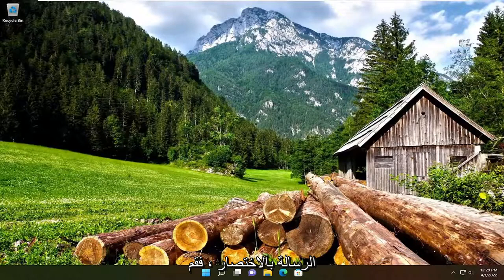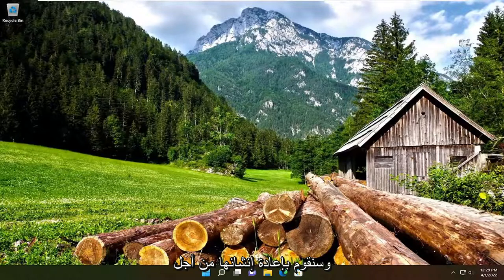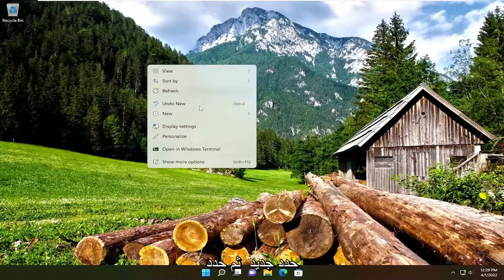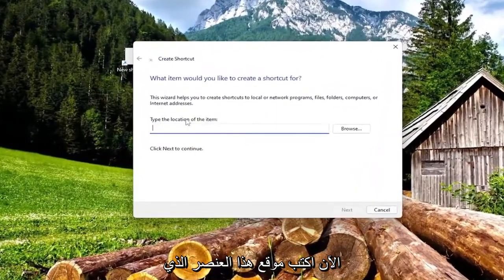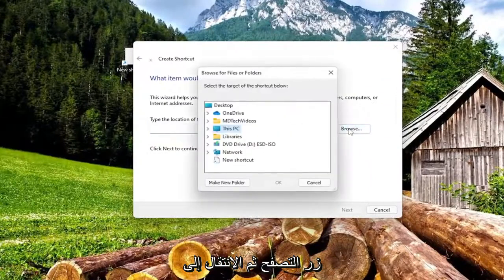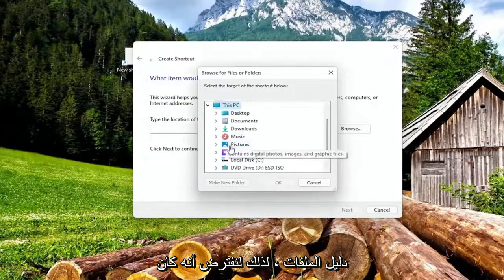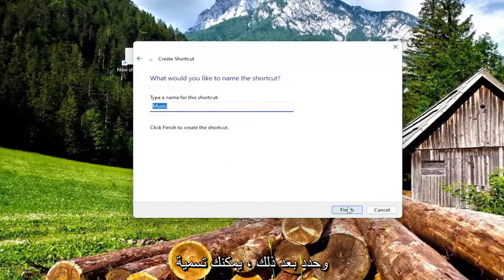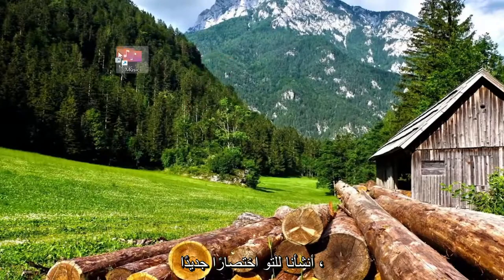تم تغيير العنصر الذي يشير إليه هذا الاختصار أو نقله Windows 11/10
العنصر الذي يشير إليه هذا الاختصار قد تم تغييره أو نقله في Windows 10/11 [درس تعليمي]

إذا خرجت من حالة الكآبة عند محاولة فتح برنامج ، فإنه يلقي رسالة الخطأ العنصر الذي يشير إليه هذا الاختصار قد تم تغييره أو نقله ، ثم الغرض من هذا المنشور هو مساعدتك في إيجاد الحلول التي يمكنك محاولة حلها بسرعة. يمكن أن تحدث هذه المشكلة مع أي ملف قابل للتنفيذ.

المشكلات التي تم تناولها في هذا البرنامج التعليمي:
تم تغيير العنصر الذي يشير إليه هذا الاختصار أو نقله إلى نظام التشغيل windows 10
العنصر الذي يشير إليه هذا الاختصار تم تغييره أو نقله إلى windows 11
تم تغيير العنصر الذي يشير إليه هذا الاختصار أو نقله إلى هذا الاختصار
العنصر الذي يشير إليه هذا الاختصار
العنصر الذي يشير إليه هذا الاختصار إلى windows 11
العنصر الذي يشير إليه هذا الاختصار كان
تم نقل العنصر الذي يشير إليه هذا الاختصار
تم تغيير عنصر Firefox exe الذي يشير إليه هذا الاختصار
تم تغيير العنصر الذي يشير إليه هذا الاختصار أو نقله
تم تغيير العنصر الذي يشير إليه هذا الاختصار أو إزالته